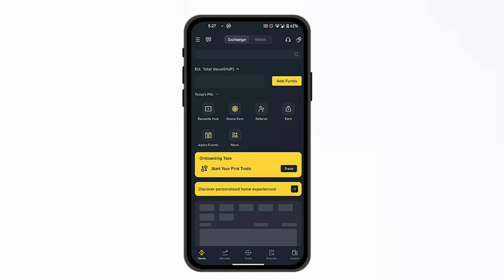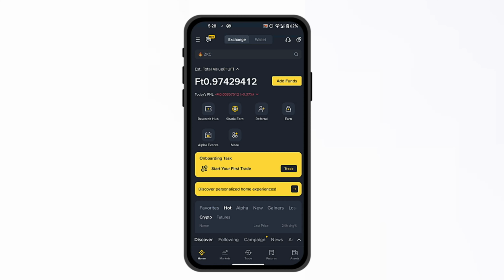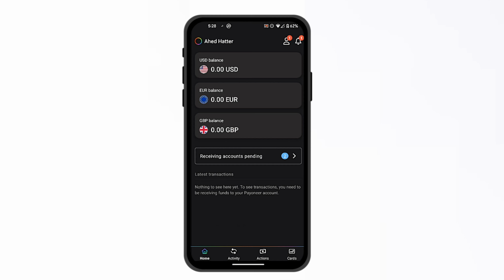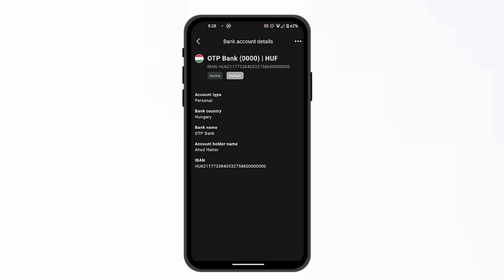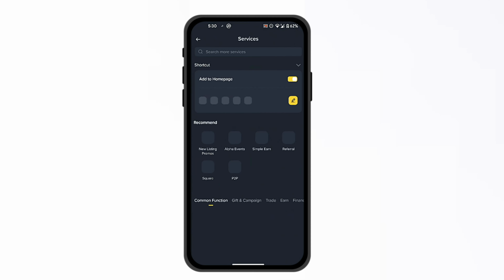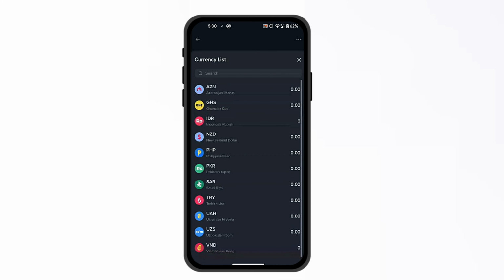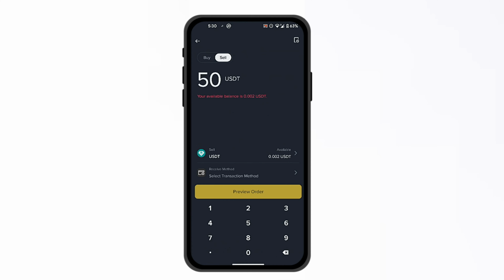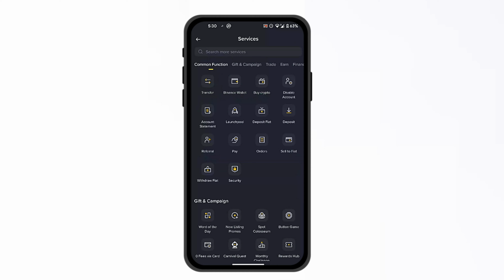How To Transfer Money From Binance to Payoneer (Easy Guide 2026)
How To Transfer Money From Binance to Payoneer

In this video, I show you how to transfer money from Binance to Payoneer in a simple and clear way. If you’ve ever wondered how to transfer money from Payoneer to Binance or how to send funds securely between platforms, this guide is perfect for you. I’ll walk you step by step so you don’t make mistakes when moving your money, and I’ll also explain the process of transfer money from Binance to Payoneer in a safe and easy manner. By the end, you’ll feel confident handling your transactions between these platforms.

Chapters:
00:00 Introduction
00:10 How To Transfer Money From Binance to Payoneer